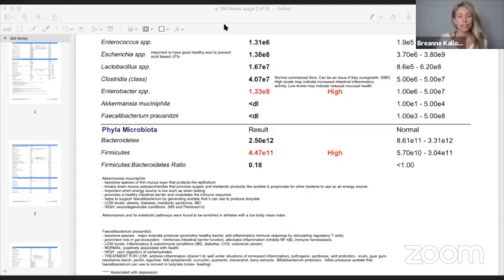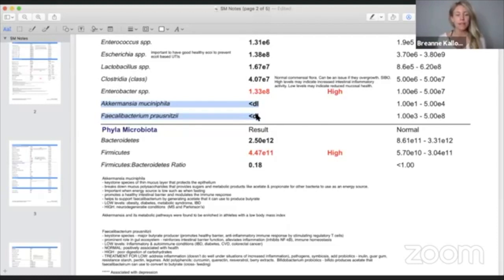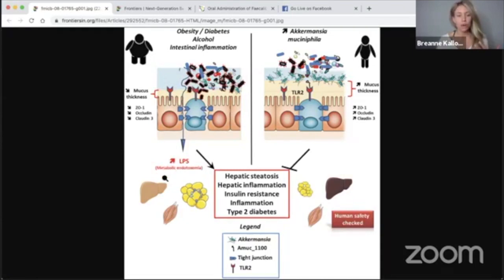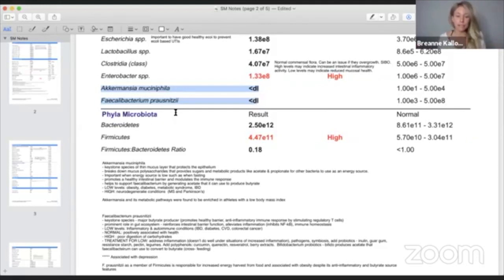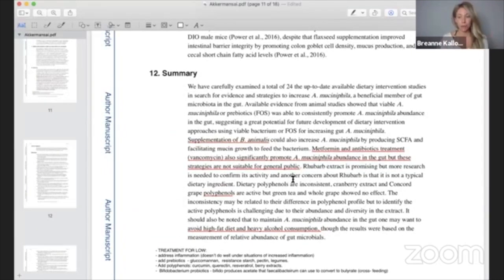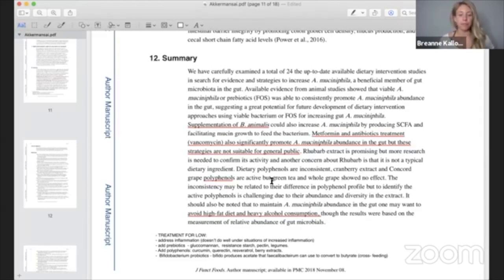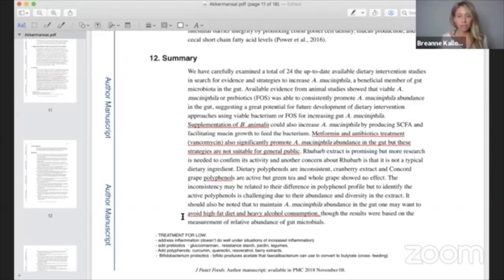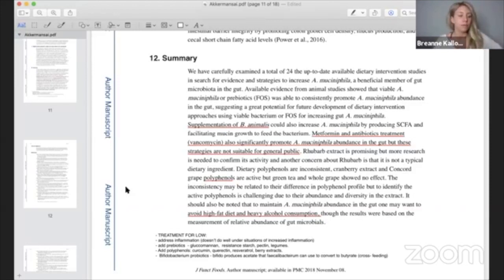Low Akkermansia & Faecalibacterium prausnitizii create an inability to lose weight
Faecalibacterium prausnitizii
- keystone species - major butyrate producer (promotes healthy barrier, anti-inflammatory immune response by stimulating regulatory T cells)
- prominent role in gut ecosystem - reinforces intestinal barrier function, alleviates inflammation (inhibits NF-kB), immune homeostasis
- LOW levels: Inflammatory & autoimmune conditions (IBD, diabetes, CVD, colorectal cancer)
- NORMAL: positively associated with health
- HIGH : poor digestion of carbohydrates
- TREATMENT FOR LOW: address inflammation (doesn’t do well under situations of increased inflammation), pathogens, symbiosis, add probiotics - inulin, guar gum, resistance starch, pectin, legumes. Add polyphenols: curcumin, querectin, resveratrol, berry extracts.  Bifidobacterium probiotics - bifido produces acetate that faecalibacteirum can use to convert to butyrate (cross- feeding)
- ASSSOC WITH DEPRESSION

F. prausnitzii as a member of Firmicutes is responsible for increased energy harvest from food and associated with obesity despite its anti-inflammatory and butyrate source features

Akkermansia muciniphila
- keystone species of thin mucus layer that protects the epithelium
- breaks down mucus polysaccharides that provides sugars and metabolic products like acetate & propionate for other bacteria to use as an energy source.
- Important when energy source is low such as when fasting
- promotes a healthy intestinal barrier and modulates the immune response
- helps to support faecalibacterium by generating acetate that it can use to produce butyrate
- LOW levels: obesity, diabetes, metabolic syndrome
- HIGH: neurodegeneratie conditions  (MS and Parkinson’s)
- TREATMENT FOR LOW: Probiotics (bifidobacterium B420), Berberine, Omega 3s, polyphenols (cranberry, grade seed, pomegranate), intermittent fasting, weight loss, caloric restriction